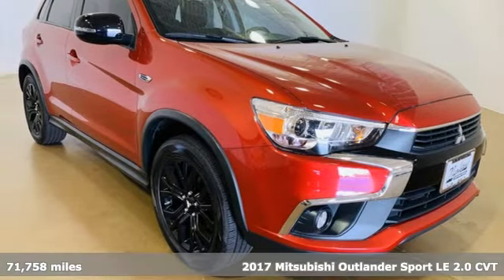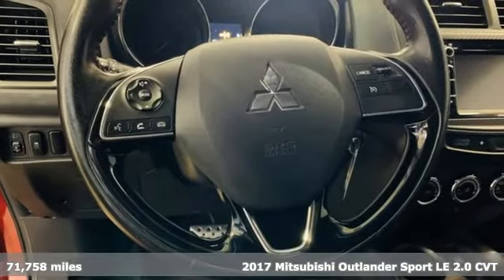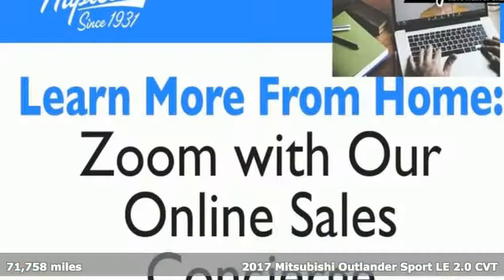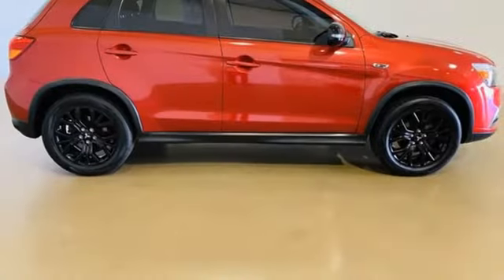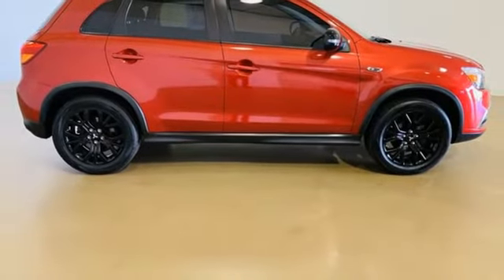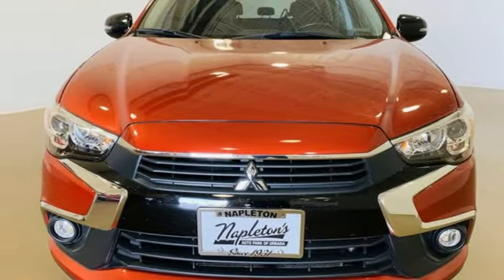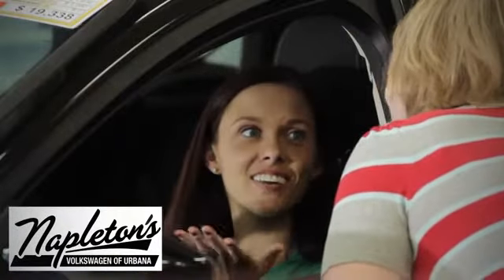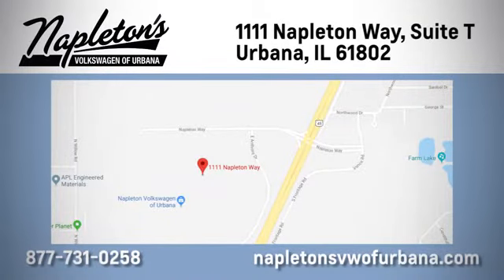Used 2017 Mitsubishi Outlander Sport Urbana IL Champaign, IL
Year: 2017
Make: Mitsubishi
Model: Outlander Sport
Trim: LE
Engine: 2.0L I4 SMPI DOHC 16V LEV3-LEV160 148hp
Transmission: CVT
Interior: Black
Mileage: 71758
Stock #: DTOH095809A
VIN: JA4AP3AU3HZ036351
2017 Mitsubishi Outlander Sport LE 2.0L I4 SMPI DOHC 16V LEV3-LEV160 148hp FWD CVT Rally Red Metallic ABS brakes, Alloy wheels, Electronic Stability Control, Heated door mirrors, Heated Front Bucket Seats, Heated front seats, Illuminated entry, Low tire pressure warning, Remote keyless entry, Traction control. CARFAX One-Owner.brbrbrNapleton's Auto Park of Urbana also offers the highest quality certified and pre-owned vehicles and represent the best value around! Come experience a friendly, comfortable shopping experience with no pressure. Our staff is dedicated to the highest customer service in sales, parts and service departments. We have over 20 loaner vehicles and offer free car washes for life! All of our pre-driven vehicles undergo a complete, thorough inspection and if we feel they meet our standards we then fully recondition and detail them to sell to our valued customers. FREE Car Washes for the LIFE of your vehicle at Napleton's Auto Park, WiFi, Shuttle Service In Champaign, Urbana and Savoy, State-of-the-art service center with clean and comfortable children's play area, customer waiting area, and FREE refreshments. SERVING: CHAMPAIGN, URBANA, SPRINGFIELD, DECATUR, DANVILLE, RANTOUL, MAHOMET, CHARLESTON, MATTOON, SAVOY. We are right off exit 184 in I74 and Cunningham Ave.

Address:
1111 O'Brien Dr